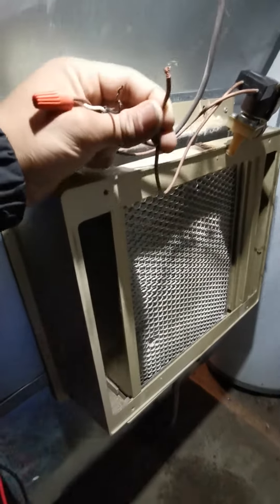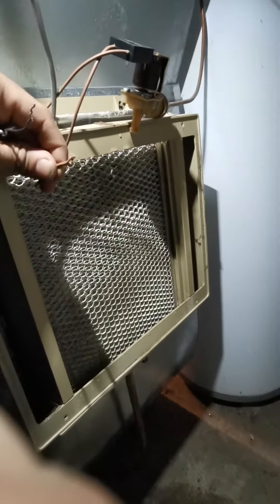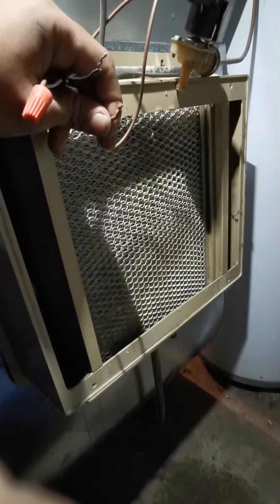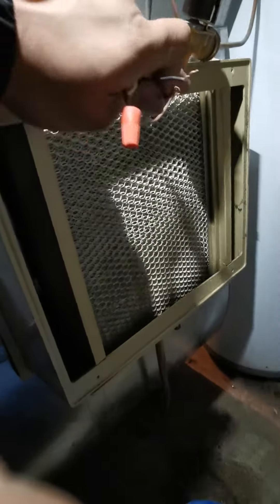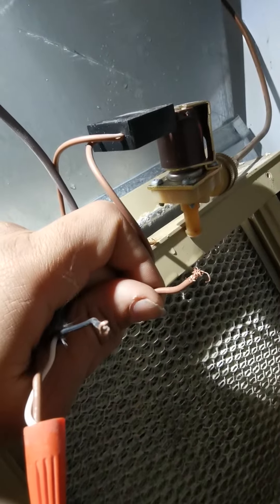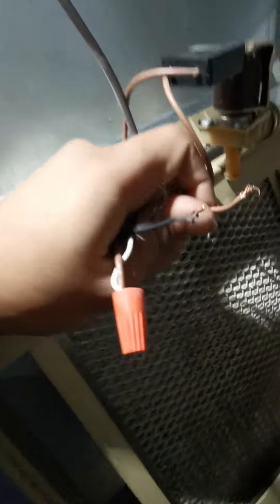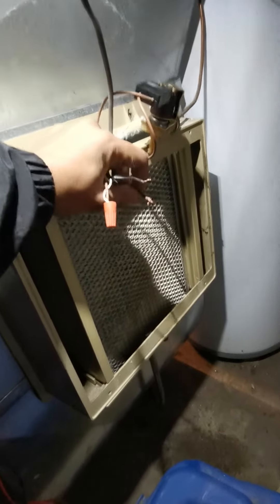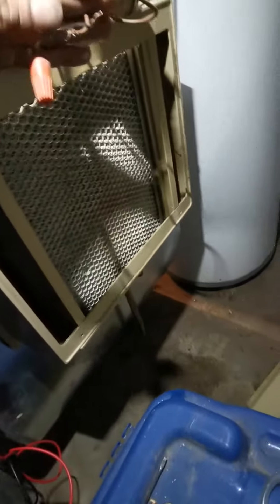Honest with your customer